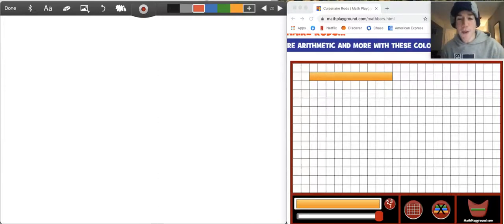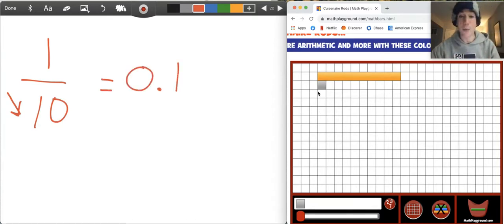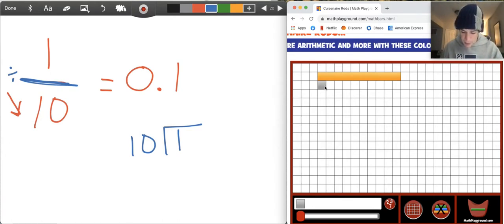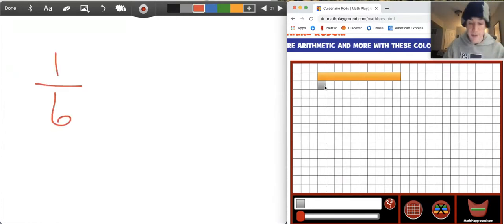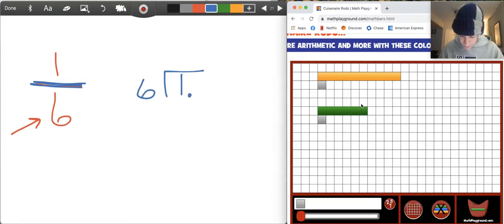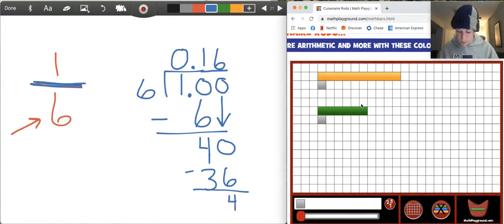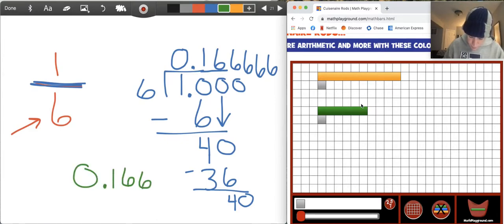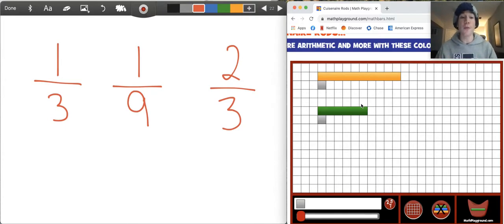Dividing Fractions to Change Into Decimals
So, you might know how to change a lot of fractions into decimals, but what about when we can't change the denominator into a 10, 100, or 1000. Watch to see how we can use division to change fractions into decimals.